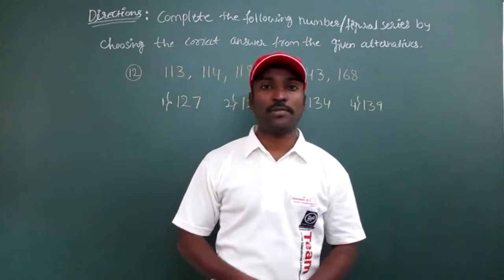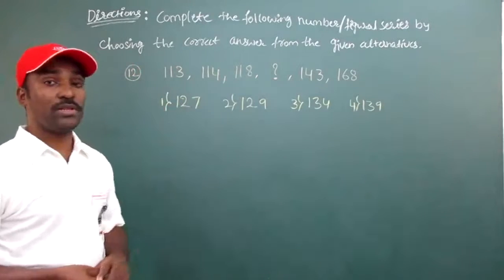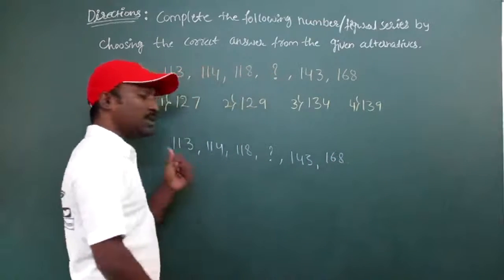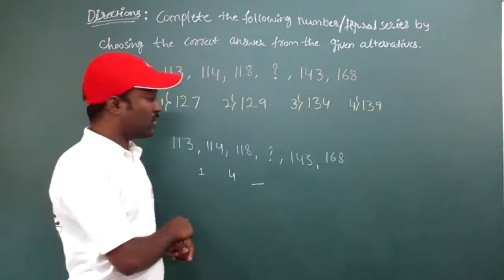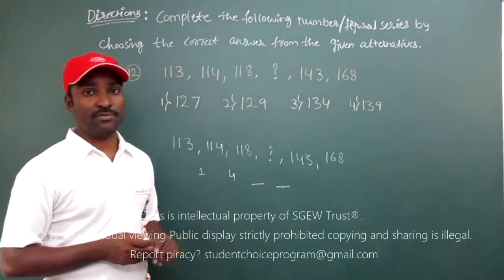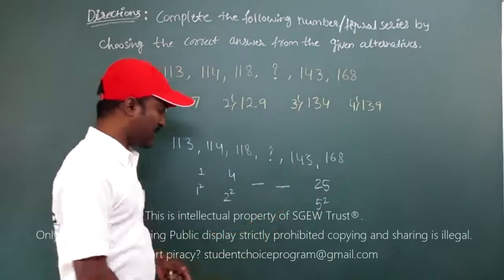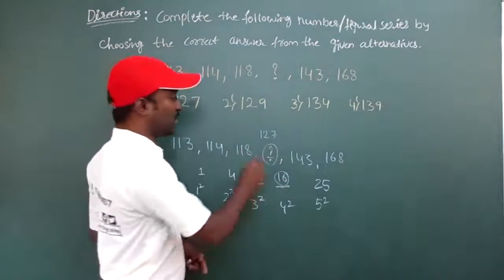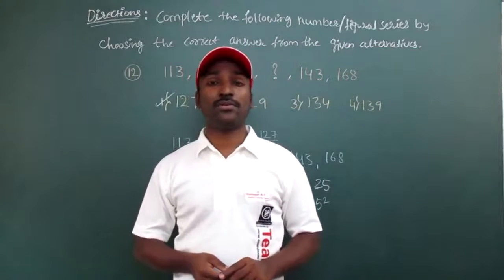Q.No-12 | NTSE 2015 Previous Year Question Paper | GMAT | SCP TUTORIAL KARANATAKA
Directions: Complete the following number/figural series by choosing the correct answer from the given alternatives.
1) 113, 114, 118, ?, 143, 168
1) 127
2) 129
3) 134
4) 139

All About National Talent Search Examination (NTSE) | Syllabus, Books, Preparation, Dates, Perks

About us:
SCP TUTORIAL KARANATAKA channel is designed to help aspirants get ready for various competitive exams including NTSE, NMMS, CET, TET, SSC, Railways, Insurance, Bank and other exams.

The channel is well-structured into playlists at topic level for the subjects including NTSE, NMMS and other exams.

Happy learning! SCP TUTORIAL KARANATAKA